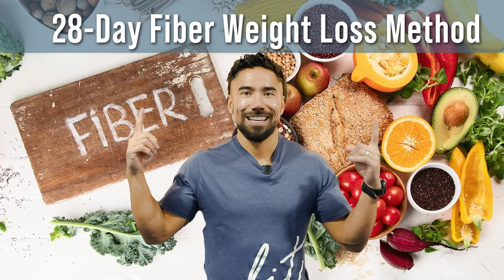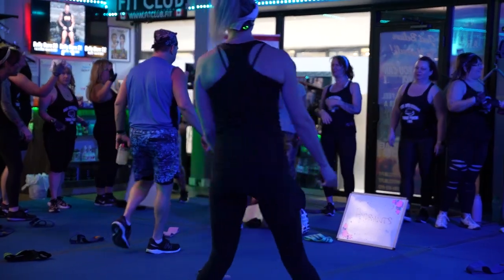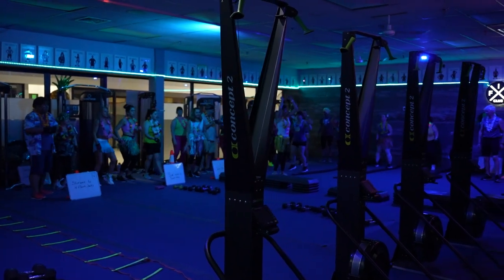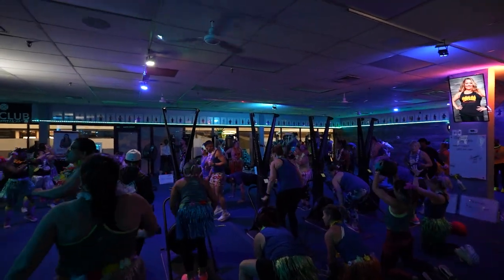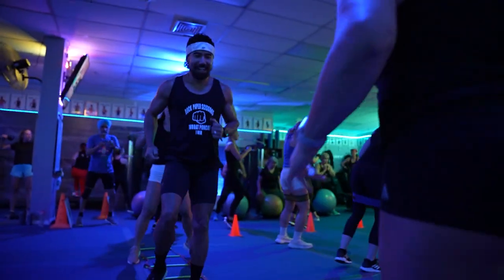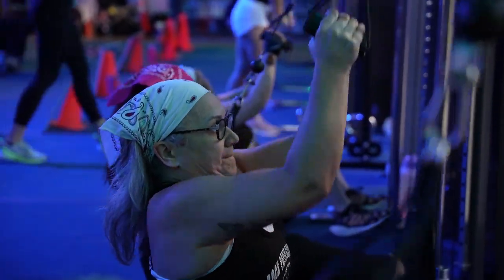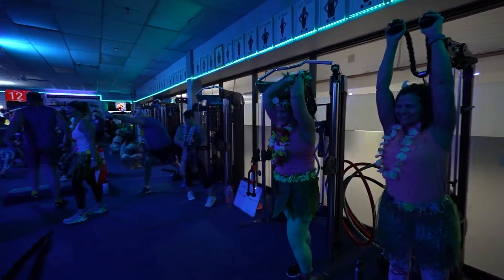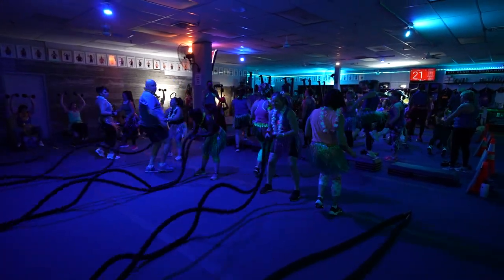28-Day Fiber weight loss method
🔥💪🔥 ATTENTION all fitness enthusiasts! Ready to crush your weight loss goals? Look no further!

Are you tired of unsustainable diets? Say goodbye to crash diets and hello to long-term success! 💥 Our method ensures you're not only shedding pounds but keeping them off for good! 💪

✨ Week 1: Kickstart your journey with higher calories to avoid feeling deprived while still maintaining a deficit. Say goodbye to bloating! 💧

✨ Week 2: Cut calories and increase your fiber intake for maximum results! 🥦

✨ Week 3: Dive into the U-Method! Front-load calories, dip in the middle, and load up towards the end. We'll adjust your fiber intake accordingly for optimal progress! 📈

✨ Week 4: Boost your calories at the beginning, then gradually decrease towards your goal date. Matching grams of fiber with your calorie intake ensures maximum effectiveness! 📉

Don't let confusion hold you back! For personalized, crazy effective workouts, visit us and mention the 5-days. Let's crush those goals together!

Remember, progress is progress, no matter how small. So let's get after it together and become the strongest version of ourselves. WOOOOO! 🚀💥